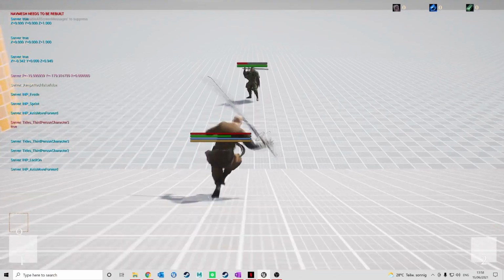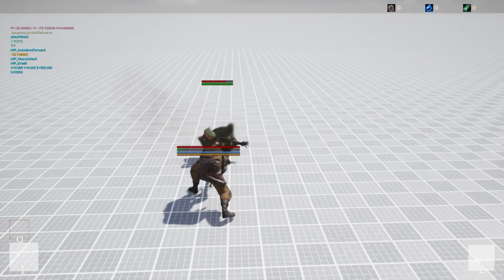Song of the Tides Devlog 06 - The Rabbit Hole